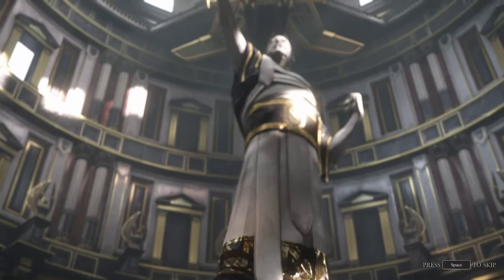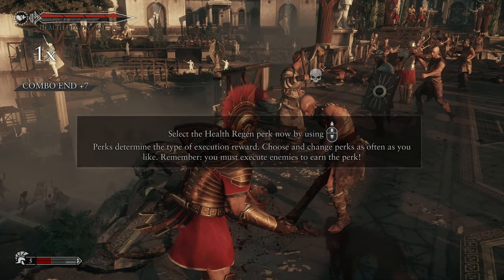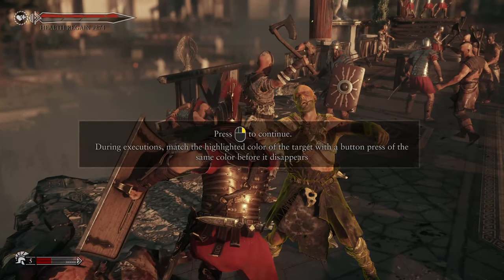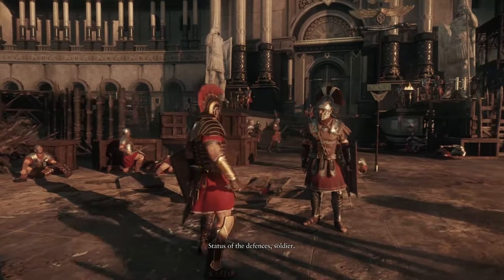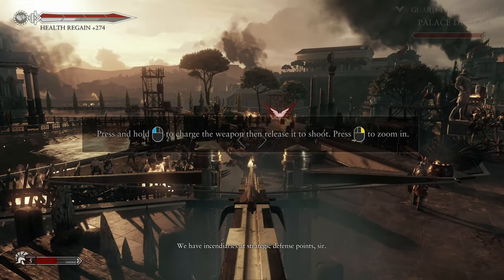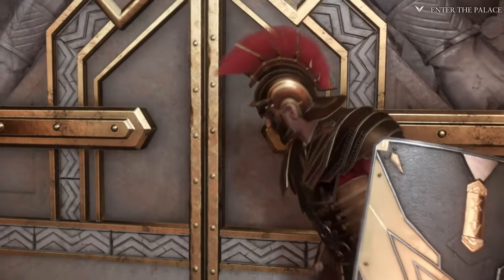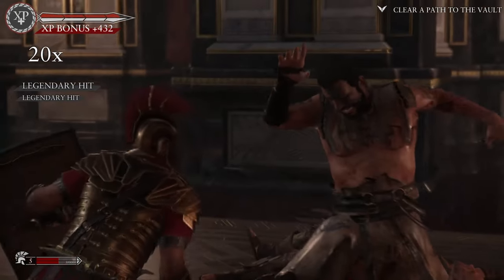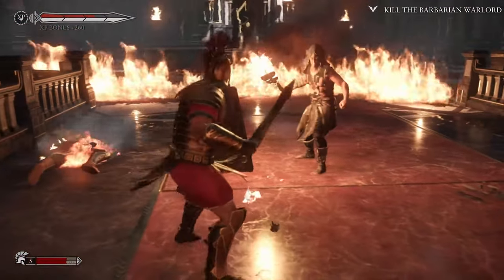Ryse Son of Rome Gameplay | Part 1 | The Beginning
The Beginning!! The combat is sooo cool lol

This Ryse Son of Rome Gameplay Walkthrough will also include a Review, all Campaign Story Missions, and the Ending.

Ryse: Son of Rome (previously known as Codename Kingdoms and Ryse) is a third person hack and slash video game in development by German studio Crytek and to be published by Microsoft Studios as an Xbox One exclusive game. Ryse: Son of Rome's gameplay revolves around the control of a Roman general named Marius Titus. Titus is an experienced combat general, who leads squads of Roman infantry across the battlefield. Ryse: Son of Rome tells the story of the young Roman soldier Marius Titus who witnesses the murder of his family at the hands of barbarian bandits. Seeking revenge, he travels with the Roman army to Britannia where he proves himself a soldier of phenomenal skill and quickly rises through the ranks. As Marius leads the army against the barbarian horde, his quest unravels and he discovers that he must return to Rome to find his vengeance.